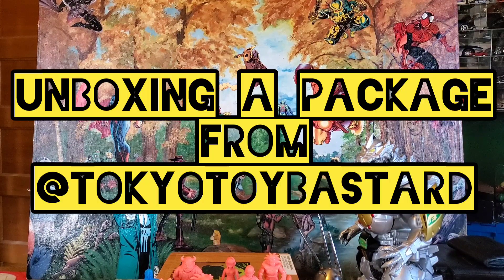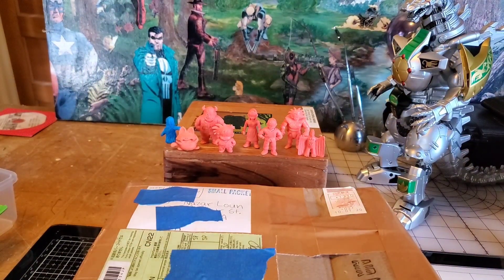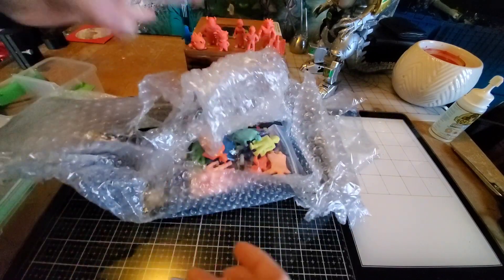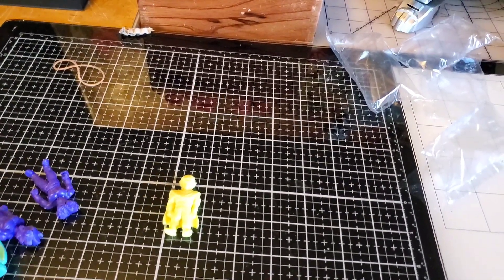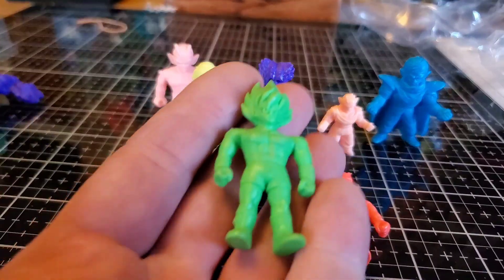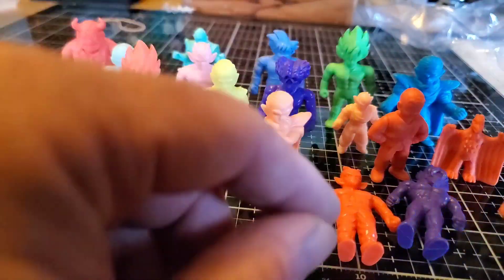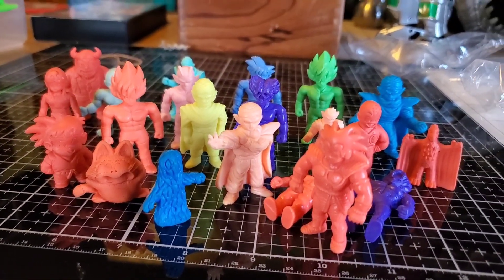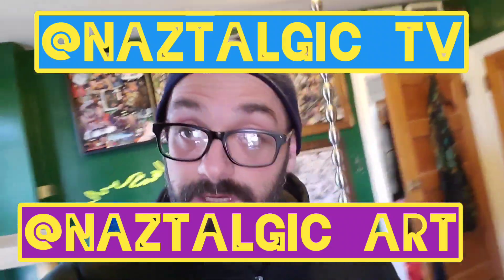Unboxing a Keshi Package from Japan | Tokyo Toy Bastard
check out Tokyo Toy Bastard